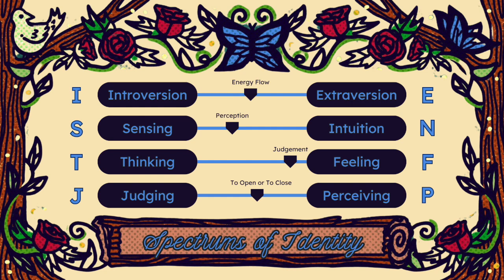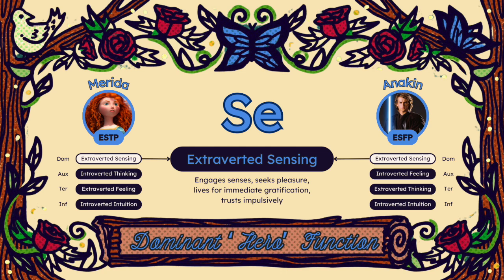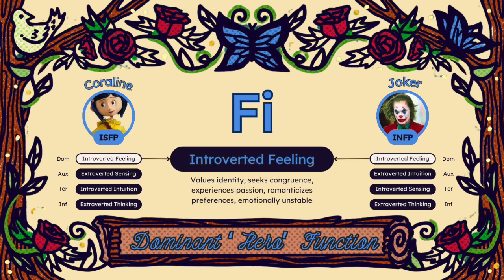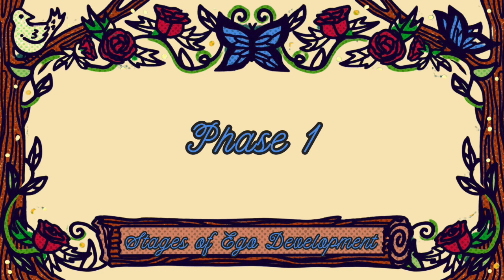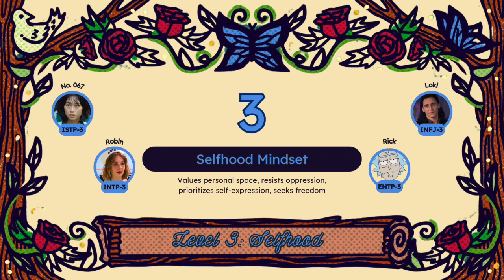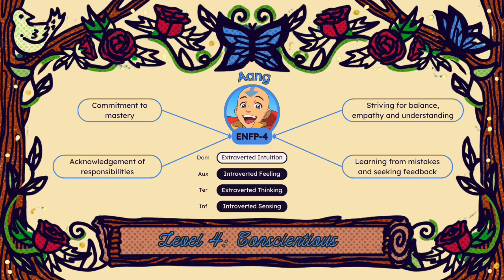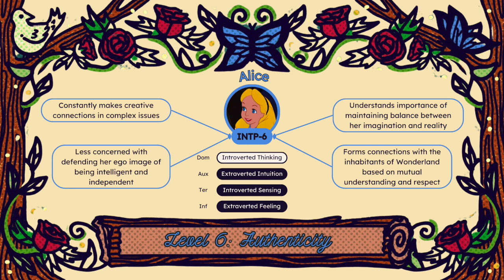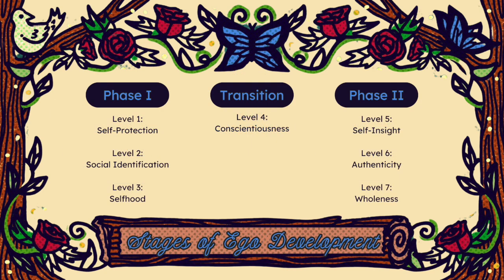Myers-Briggs Character Analysis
🎬 Delve deep into the enchanting world of personality types through the lens of the Myers-Briggs Type Indicator (MBTI) with our three-part analysis! Join me, Hot Nerd Syd (@msparker), on this thrilling journey as we unravel the formation of Ego for some of our favorite characters.

🧠💫 In Part 1 'The Fool', we provide a comprehensive overview of the Myers Briggs Type Indicator (MBTI) and Jung's foundational theory, setting the stage for a deeper understanding. In Part 2 'The Page', we examine how characters from popular culture embody different MBTI dominant functions, shedding light on the interplay of functions and personality expression. Finally, in Part 3 'The Sage', we delve into advanced discussions on ego development and how it relates to character development. Don't miss out on this enlightening exploration of personality and fiction! Check out the timestamps below if you want to skip to specific section.

Timestamps
0:00 - Intro
1:06 - Part 1 'The Fool'
1:28 - Spectrums of Identity
3:23 - History of Jung's Psychological Types
6:32 - Part 2 'The Page'
7:37 - ESTP & ESFP, Merida of Dunbroch & Anakin Skywalker
8:56 - INFJ & INTJ, Elsa & Haku
10:01 - ISTJ & ISFJ, Miguel O’Hara & Cady Heron
11:34 - ENTP & ENFP, Jim Halpert & Aang
12:37 - ESTJ & ENTJ, Blair Waldorf & Voldemort
13:54 - ISFP & INFP, Coraline & Arthur Fleck 'Joker'
15:30 - ISTP & INTP, Jim Hopper & Alice
16:37 - ESFJ & ENFJ, Steven Universe & Quentin Beck 'Mysterio'
18:00 - Part 3 'The Sage'
18:28 - Stages of MBTI Ego Development
 21:06 - Level 1 Self-Protection, Quentin Beck 'Mysterio'
23:58 - Level 2 Social Identification, Blair Waldorf
26:43 - Level 3 Selfhood, Miguel O’Hara
30:17 - Level 4 Conscientious, Aang
33:51 - Level 5 Self-Insight, Haku
38:26 - Level 6 Authenticity, Alice
41:50 - Level 7 Wholeness, Steven Universe
46:11 - Outro

🌐 Hot Nerd Network: @hotnerdnet
🎥 Explore more captivating content on our TikTok: @hotnerdnet

Stay nerdy and keep exploring the diverse personalities that shape our beloved stories! 🌌📚🎮